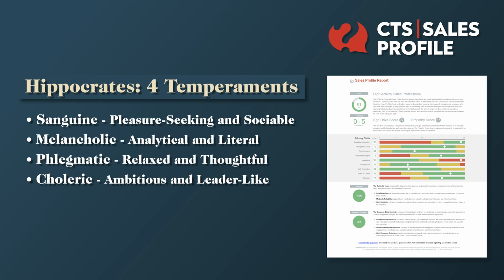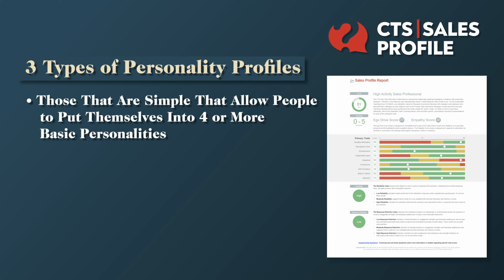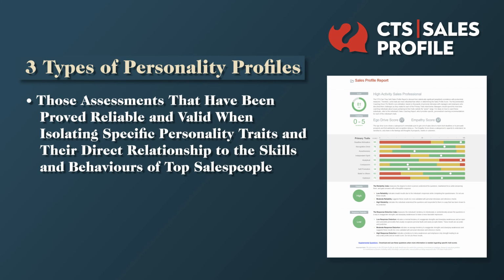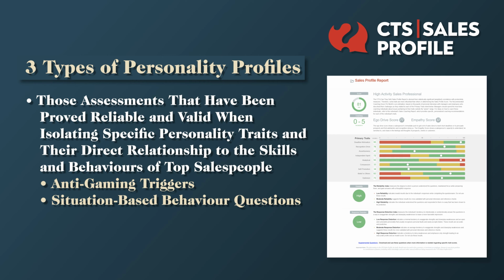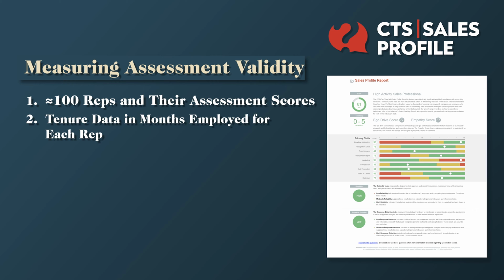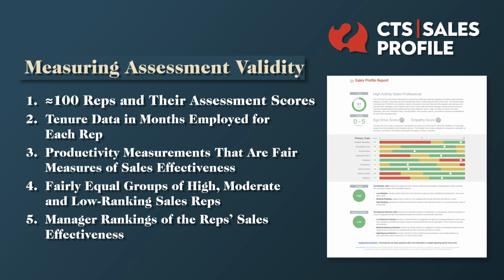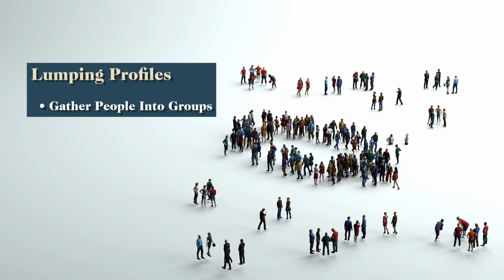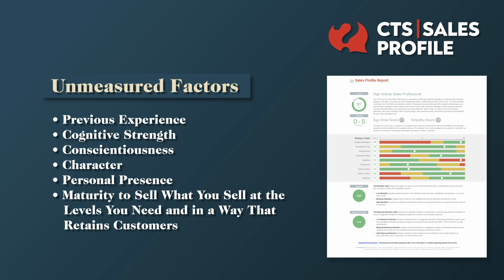The Validity Coefficient: Why It Helps in Hiring Great Reps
In today’s video, we’re diving into a critical topic that’s often misunderstood—validity in sales assessments. With countless assessments on the market, understanding which ones are valid for predicting sales success is key to hiring the right talent.

We explore the differences between basic personality tests, more complex profiles using the Big 5 traits, and assessments that are proven to predict sales performance. You’ll learn why reliability doesn’t always equal validity and what data you need to ensure an assessment is truly useful for your specific sales role.

By comparing the traits of top salespeople with candidates, tools like the CTS Sales Profile offer high-validity predictions, helping you make better hiring decisions. Beyond recruiting, these assessments can also be used to coach your reps to higher performance with personalized coaching insights.

If you’re looking to improve your hiring process, our Recruit the Best System includes everything you need, from sourcing to interviewing and valid sales assessments.